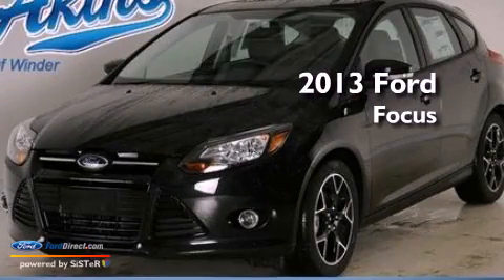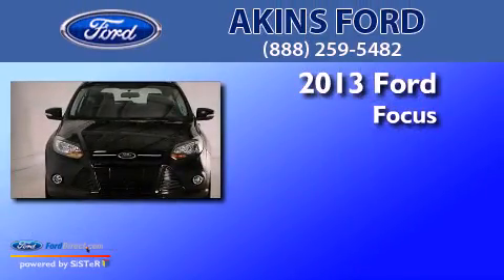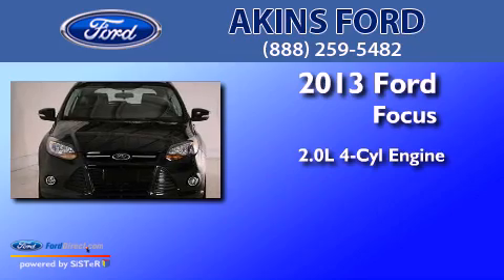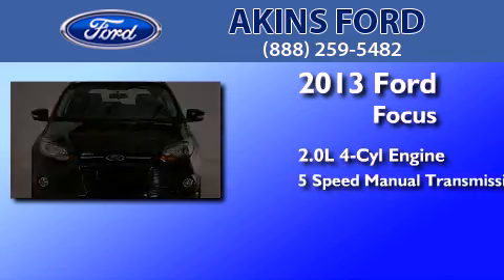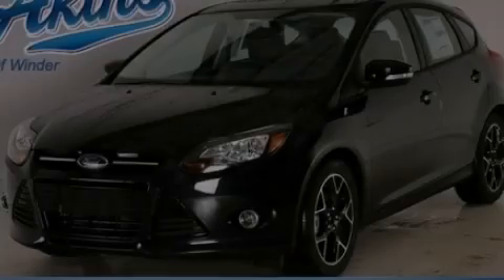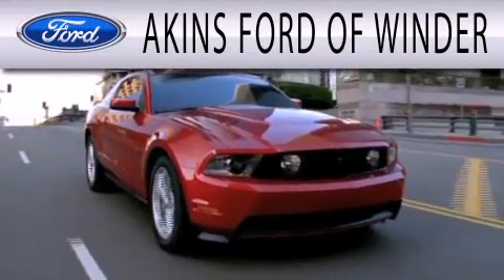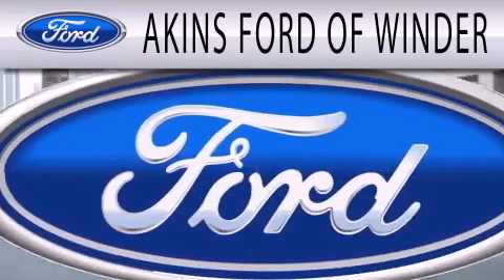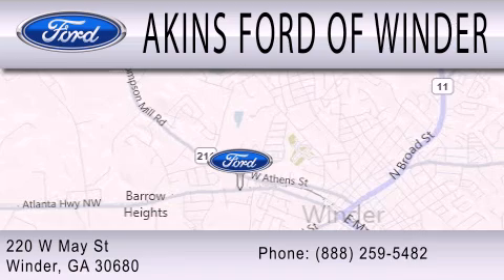2013 FORD FOCUS Winder GA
Year : 2013
 Make : FORD
 Model : FOCUS
 Engine : 2.0L I4 16V GDI DOHC FLEXIBLE FUEL
 Trans . : 5-SPEED MANUAL
 Exterior : TUXEDO BLACK METALLIC
 Miles : 13
 Interior : CHARCOAL BLACK
 Stock : DL131045